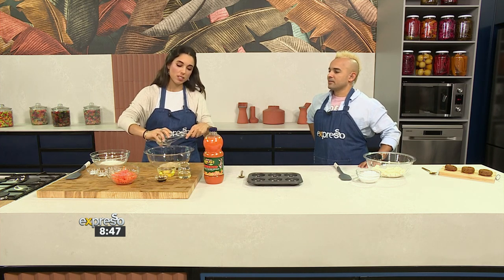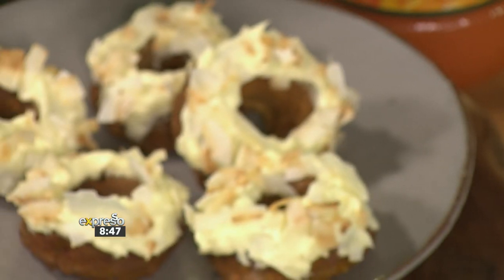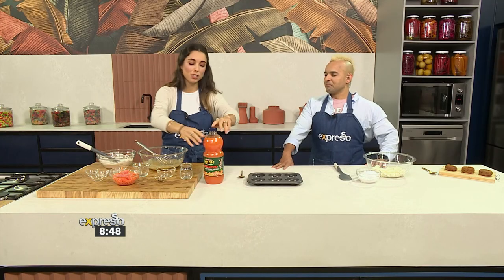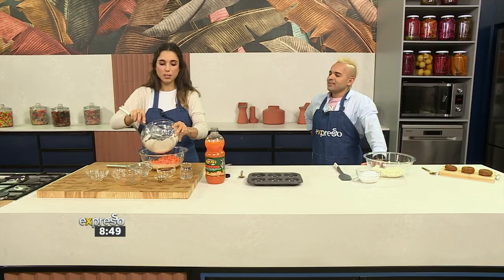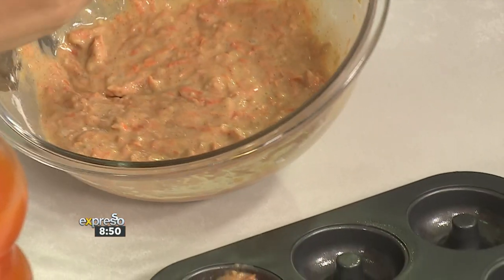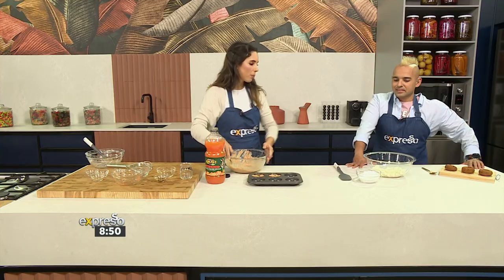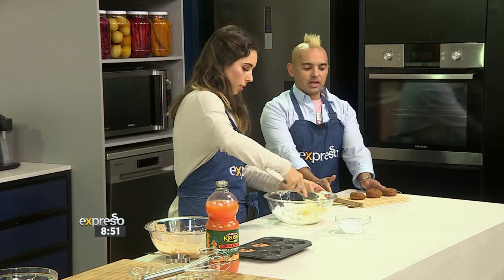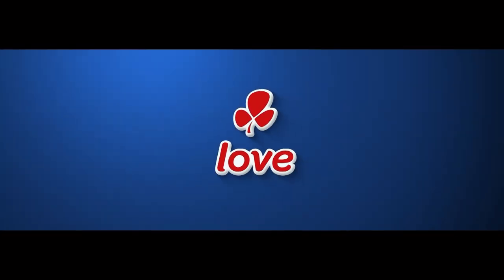Recipe: Carrot Cake Donuts (CLOVER)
When family members arrive at your door, you might need somthing delicious to welcome them. Keep a batch of these Carrot Cake donuts arounds  - so you can just pop them into the oven and serve with a refreshing glass of Krush 100% Goodness